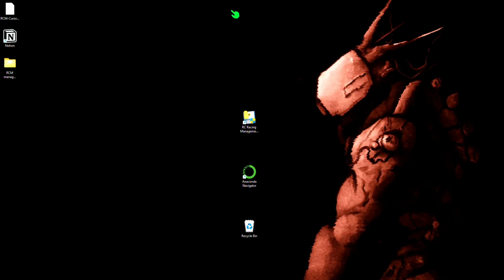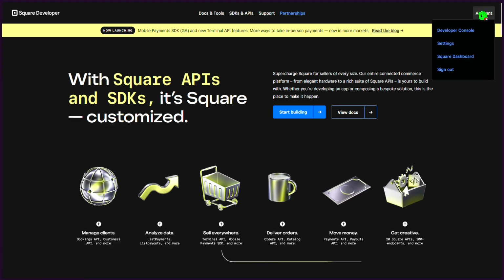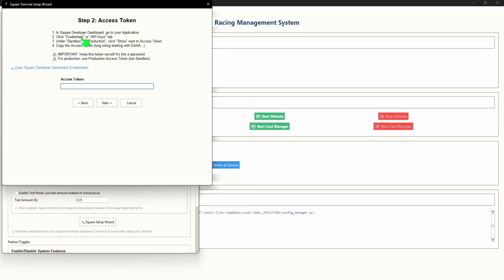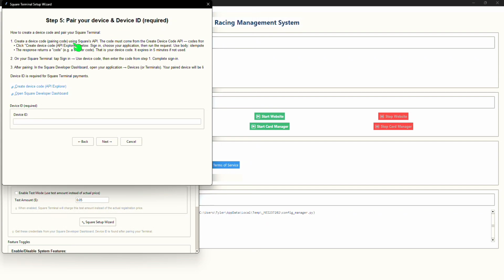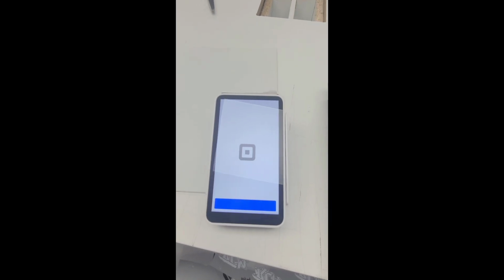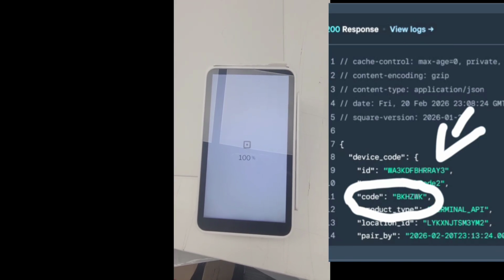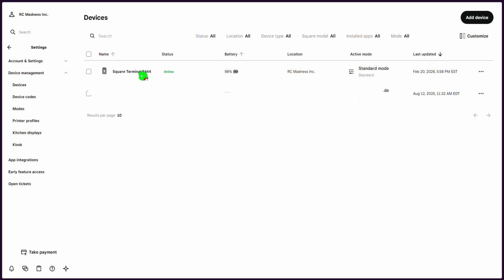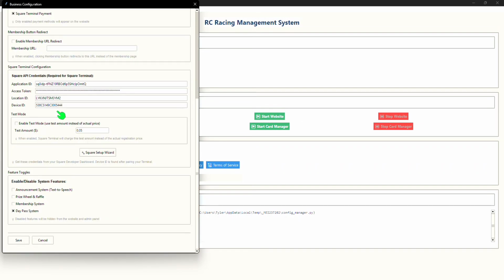How to enable Square processing for the Rc Management System